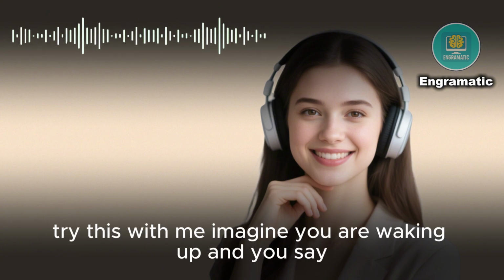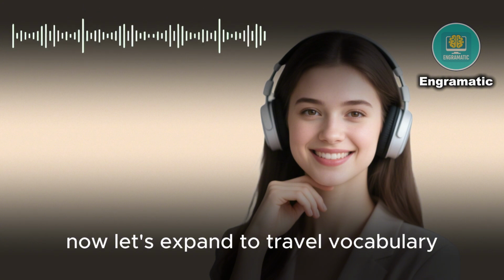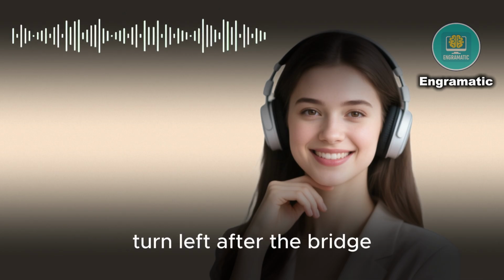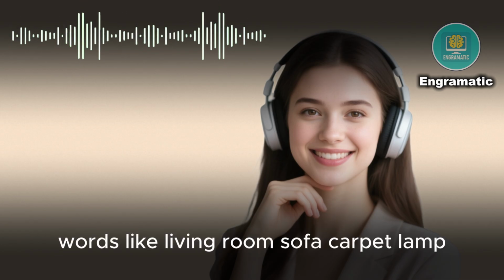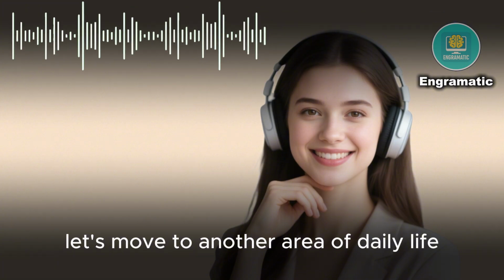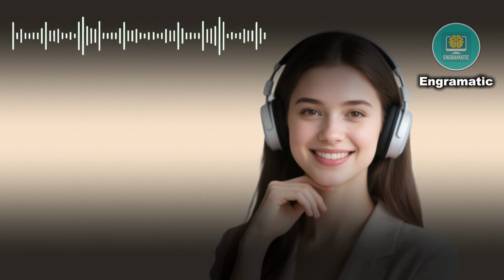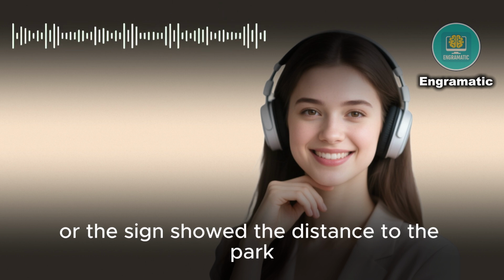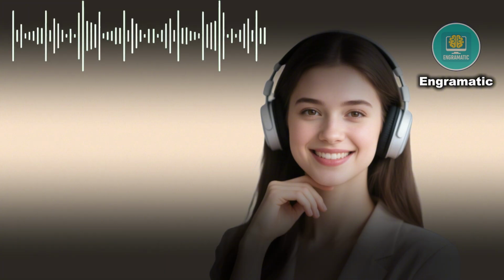600 Must-Know English Words – Speak Naturally in Daily Life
Do you want to speak English naturally and confidently in daily life? 🚀
In this video, you will learn 600 essential English words that every English learner must know. These words are used in everyday conversations, work, travel, and social situations, making your English more fluent and natural.

Whether you are a beginner or intermediate learner, these words will help you understand native speakers better and express yourself clearly without hesitation.

🎧 Practice with listening and speaking exercises in this video, and start using these words in your daily conversations right away!

👉 Watch until the end to test yourself and see how many words you already know.